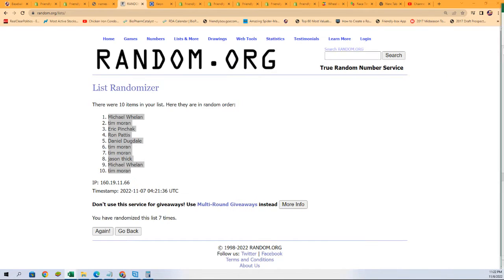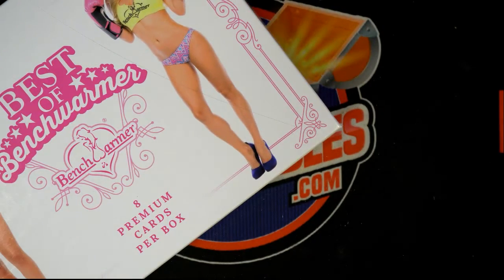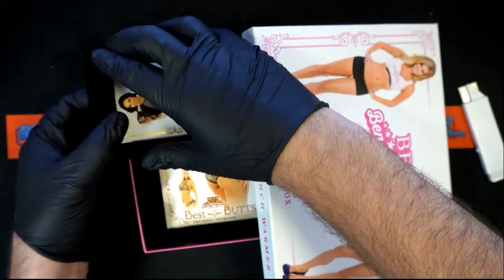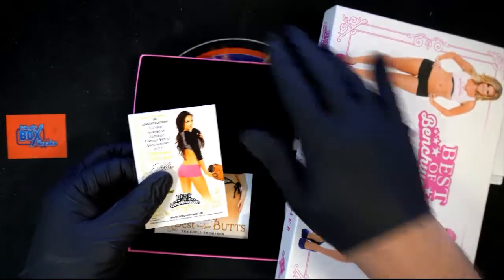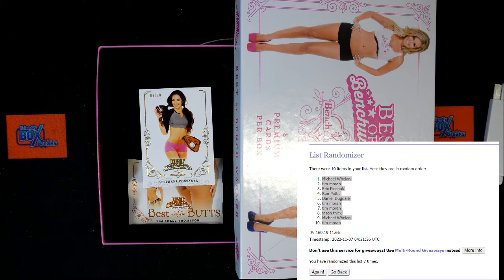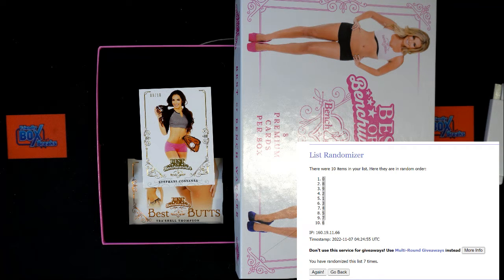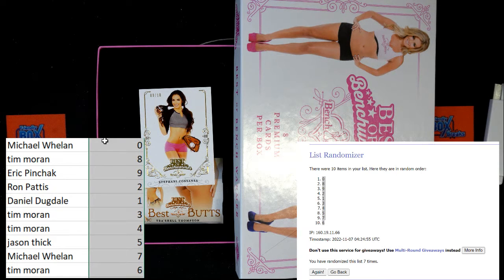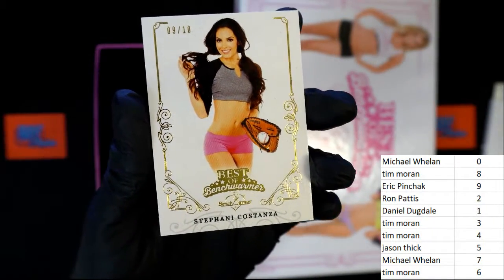2022 Best of Benchwarmers ID 22BESTOFBENCH202